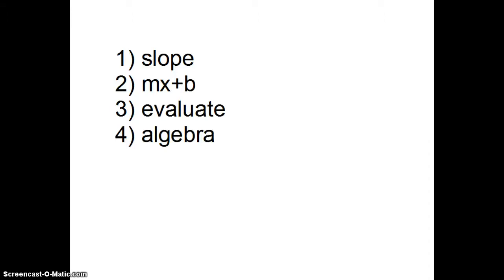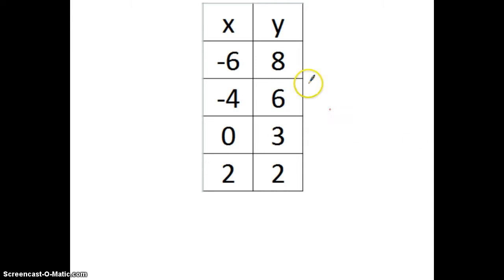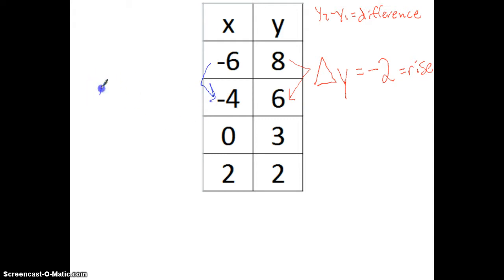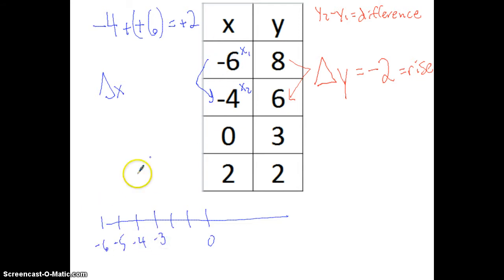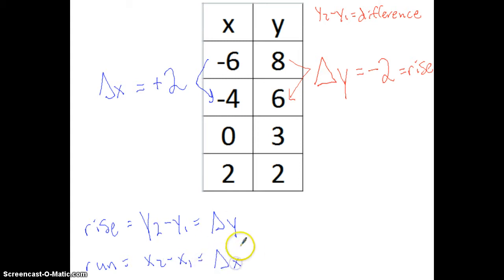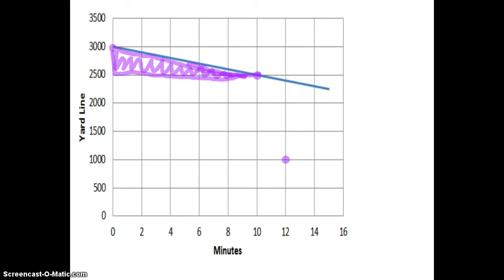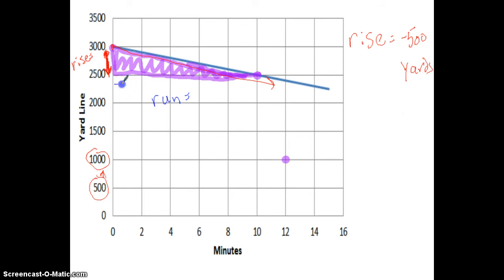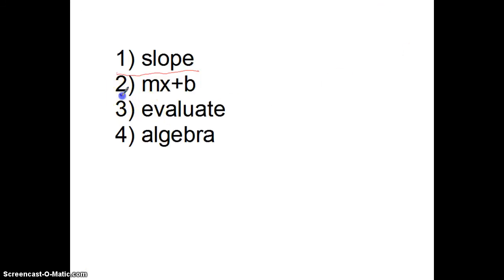finals section 1 part 2/2